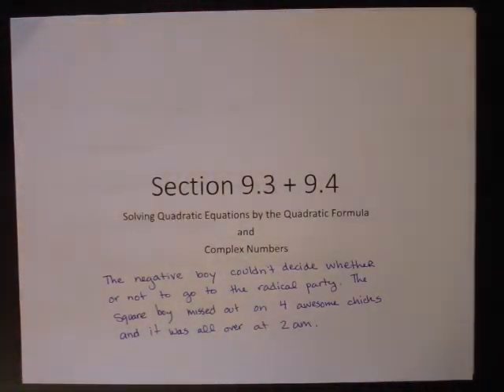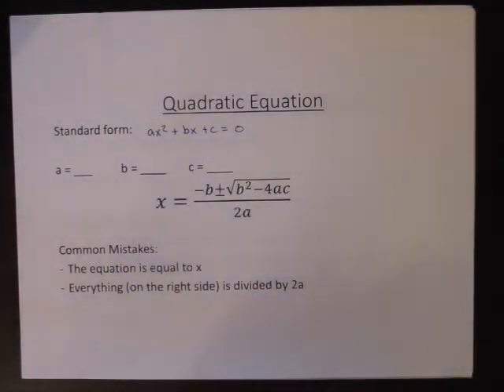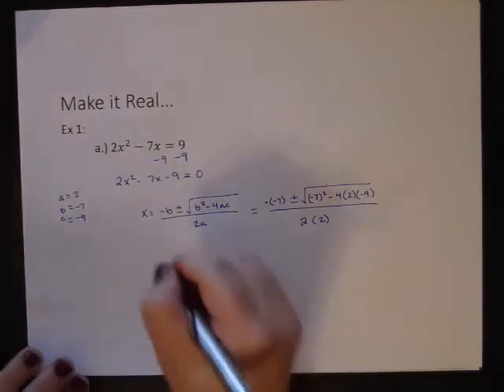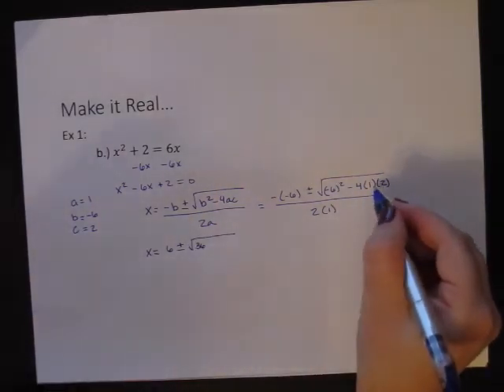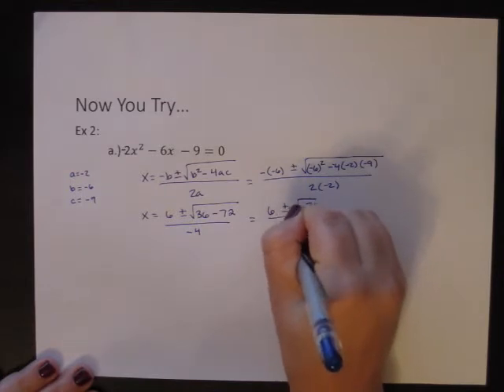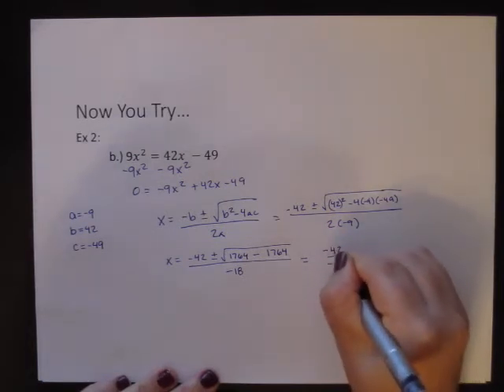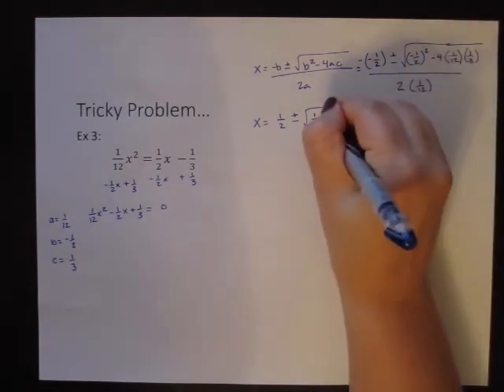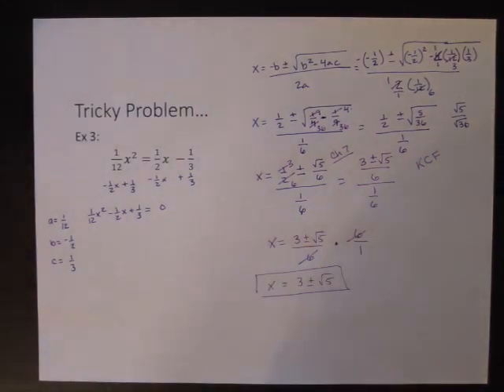Section 9 3 + 9 4 Notes